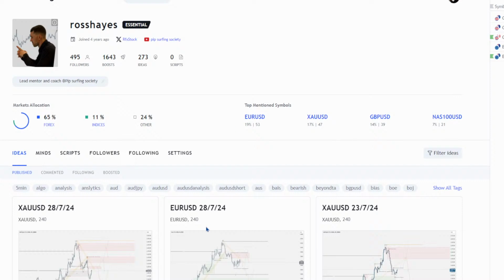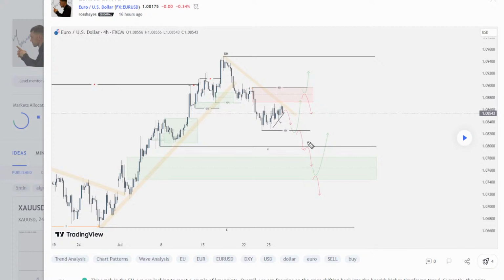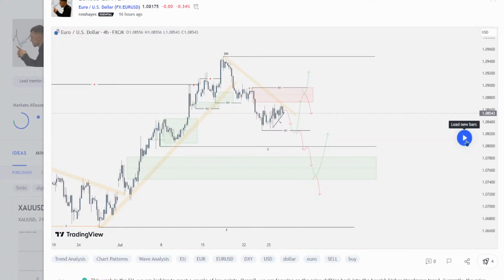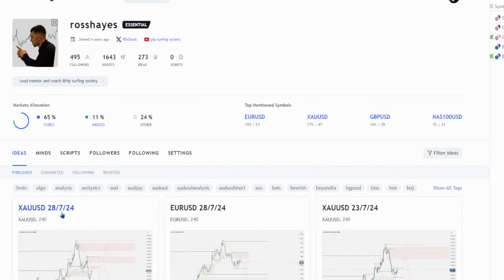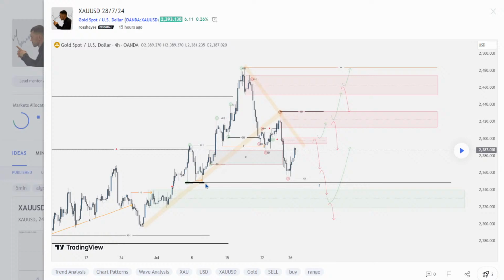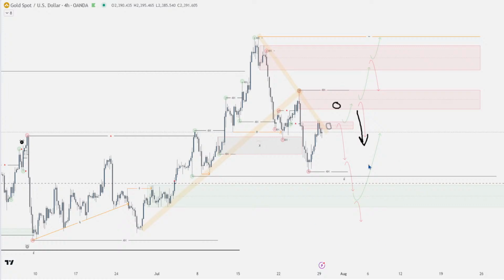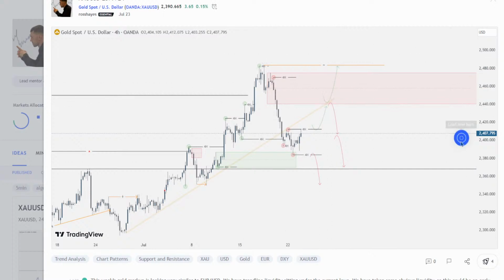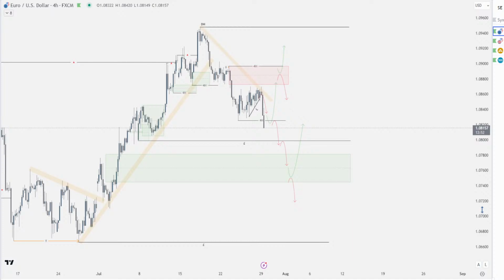Monday Analysis EURUSD & XAUUSD 29/7/24